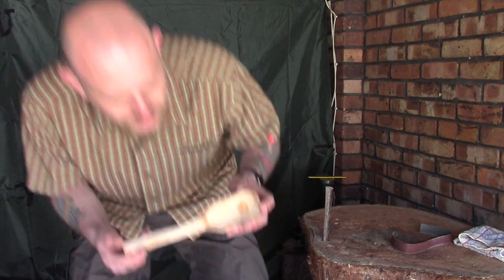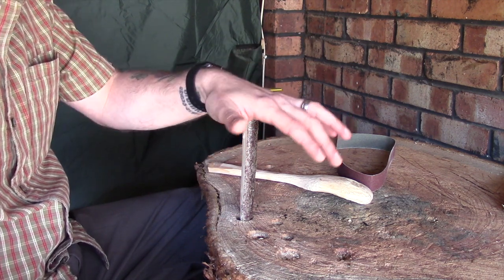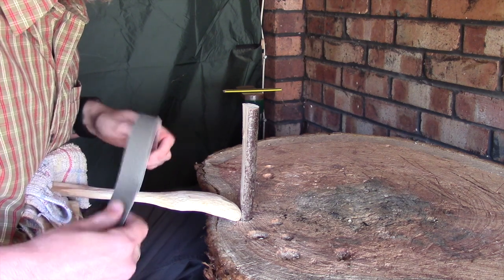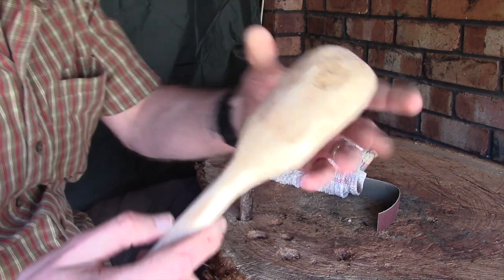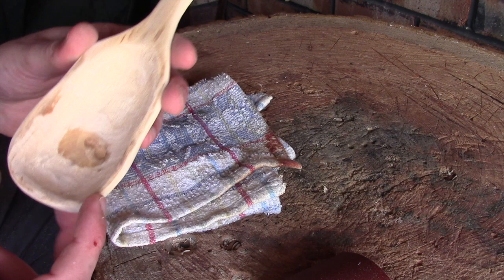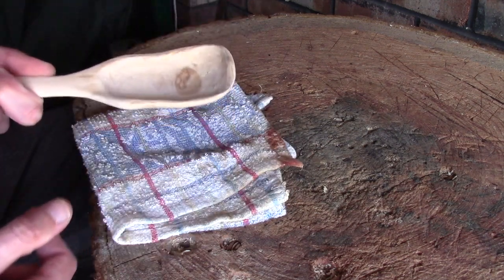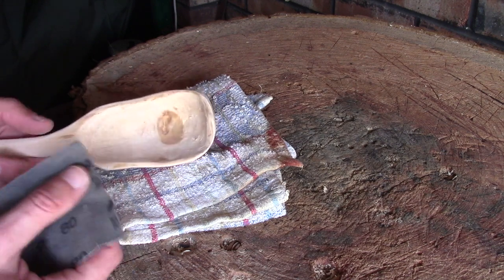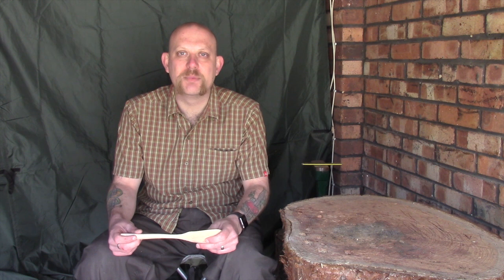An Unusual Spoon Idea - Part Three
Part three of our unusual spoon where I  give everything a final sanding ready for finishing.

This wont be new ground for anyone but I did want to share a few tips for sanding this kind of carving that help take out some of the effort